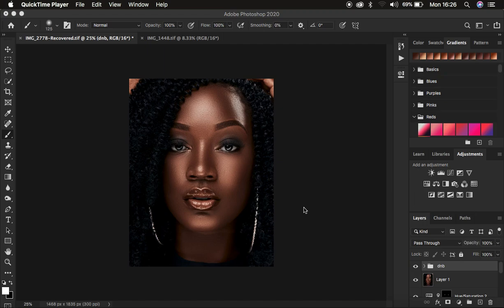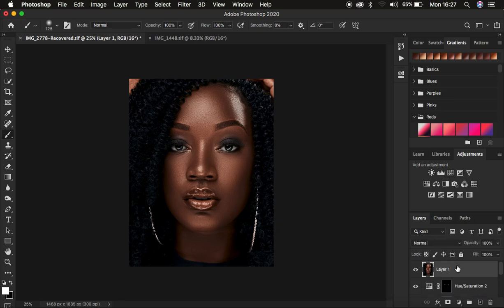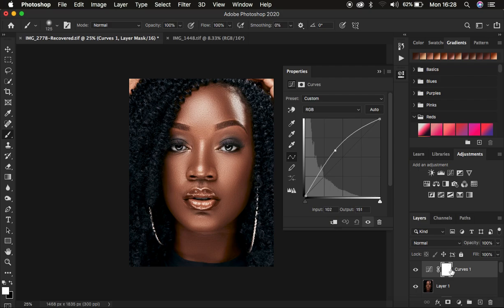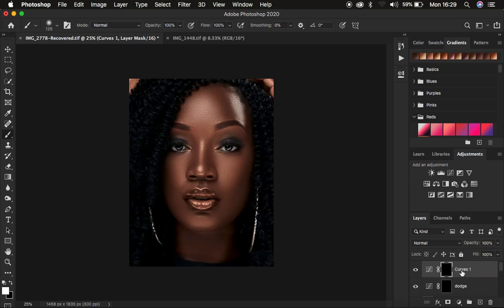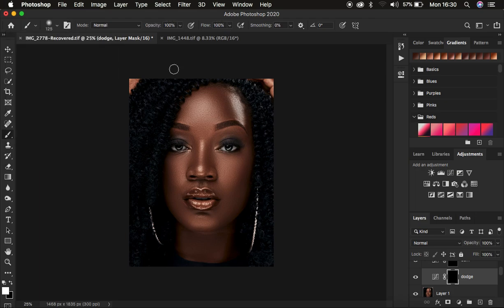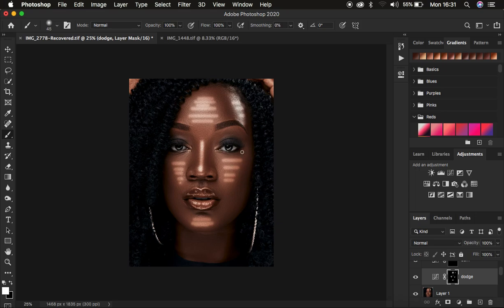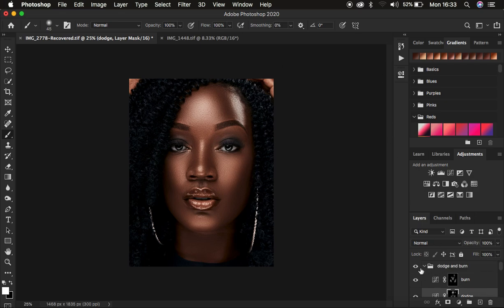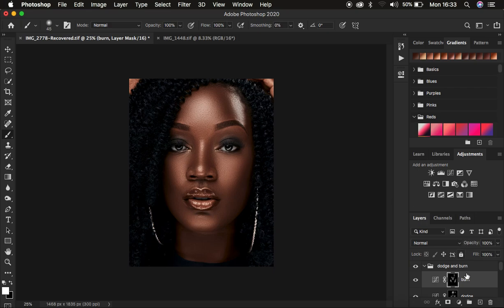How To Dodge and Burn & Make Portraits Better in Photoshop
In this tutorial learn How To Dodge and Burn & Make Portraits Better in  Photoshop and how to add shape and dimension to them without them looking flat